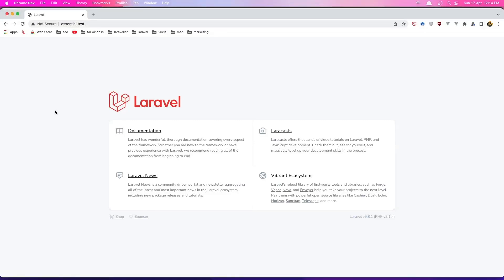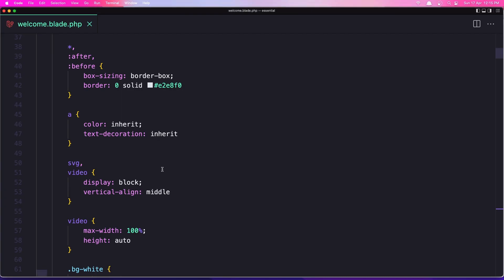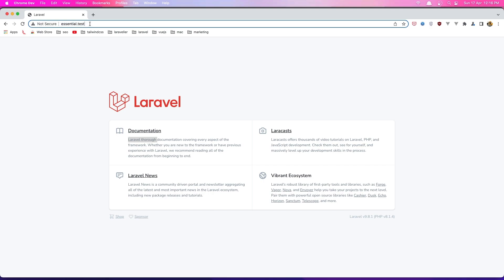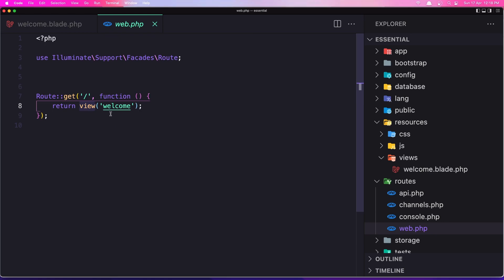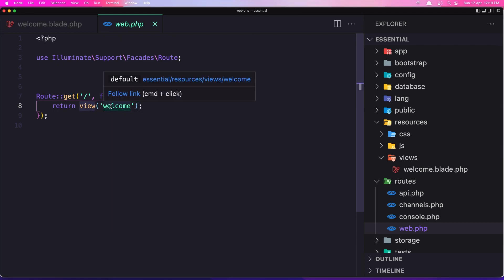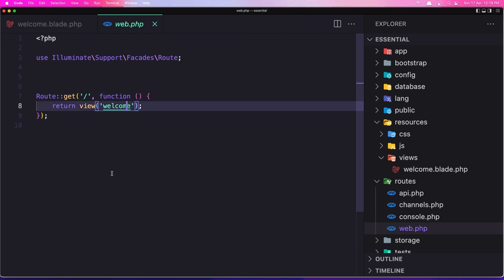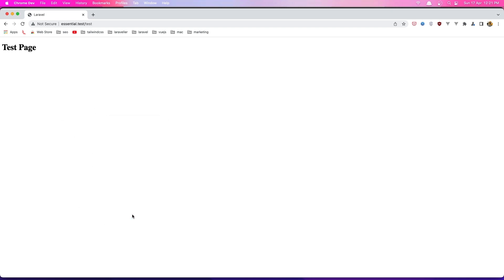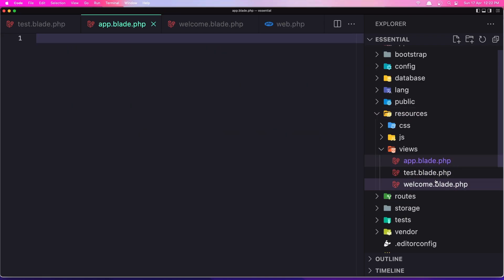#5 Routes and Layouts | Laravel 9 Essentials Tutorial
Laravel setup.
Laravel 9 Tutorial.
Laravel tutorial.